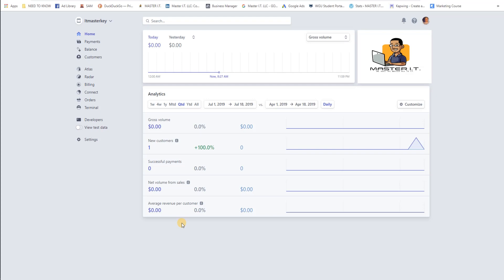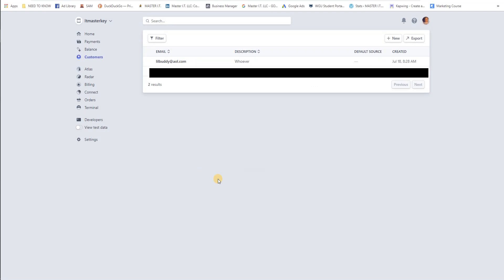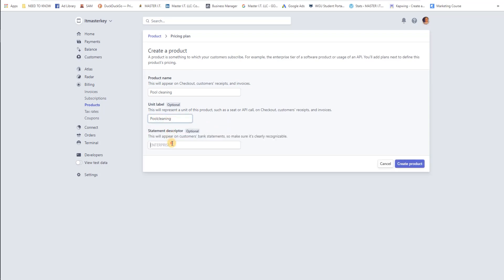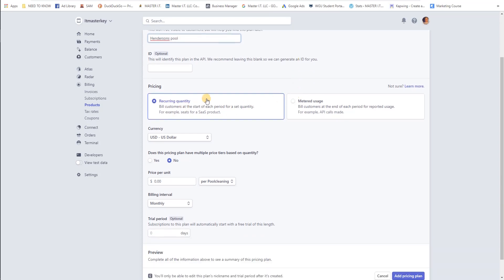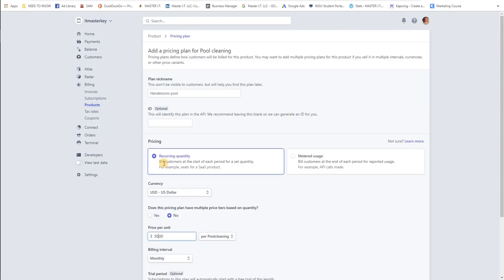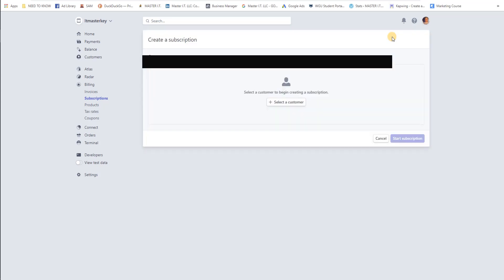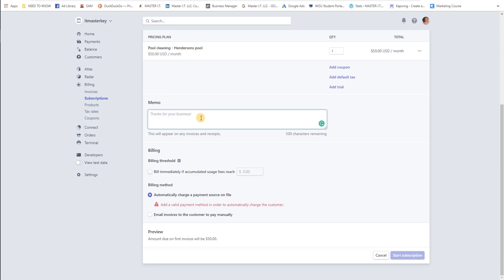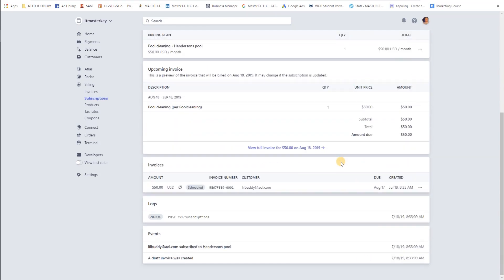How To Setup Stripe Recurring Payments FAST!